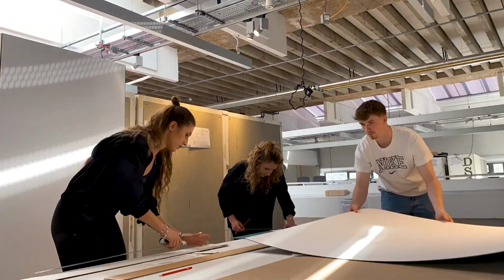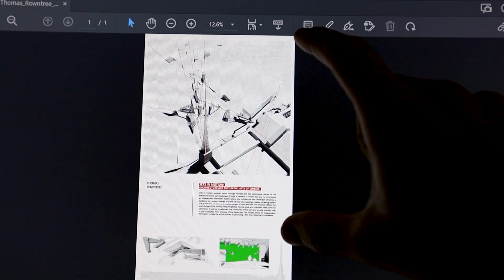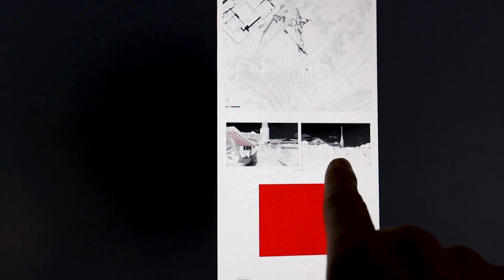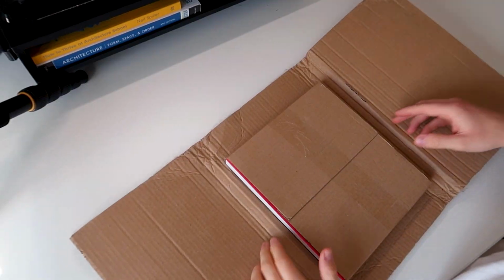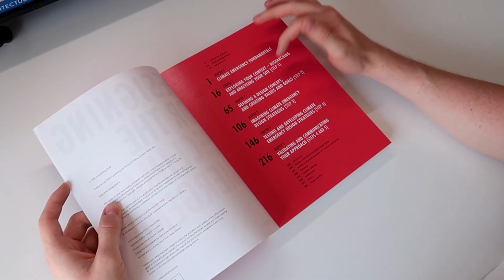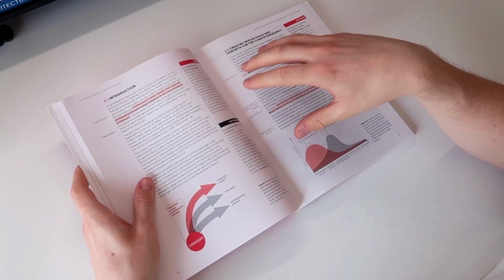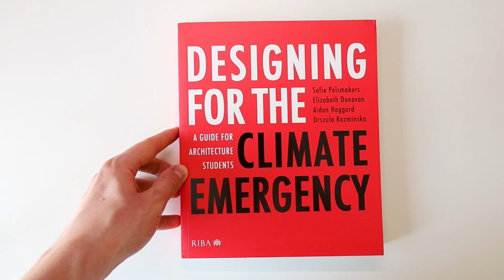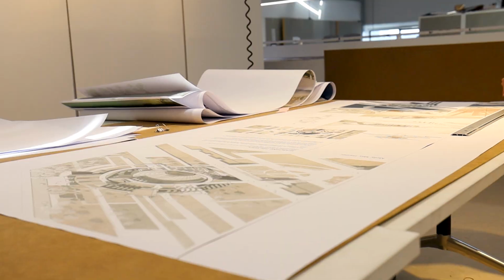MASTERS OF ARCHITECTURE LONDON EXHIBITION. University of Westminster Degree Show Vlog